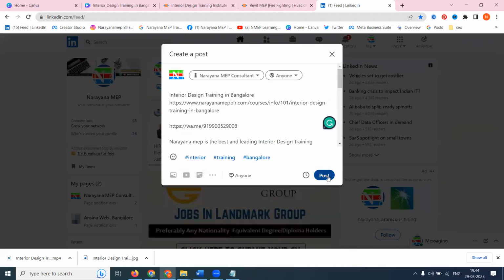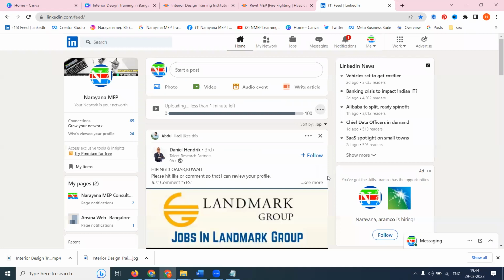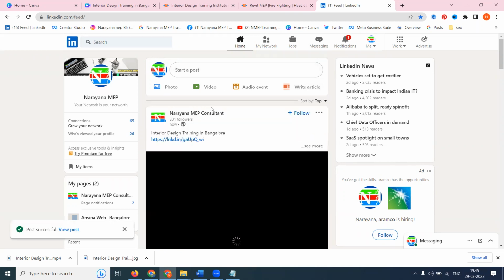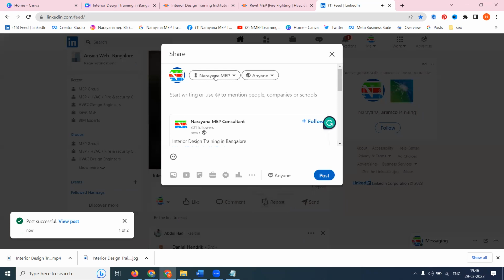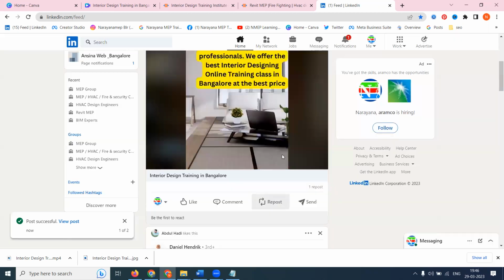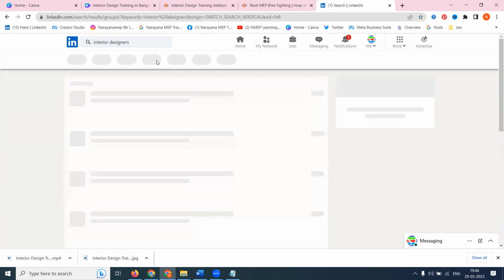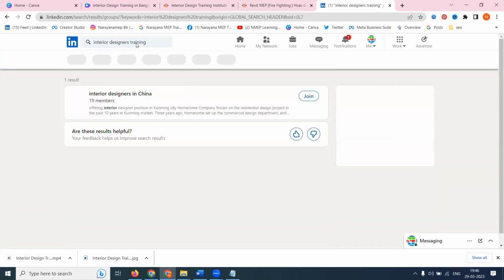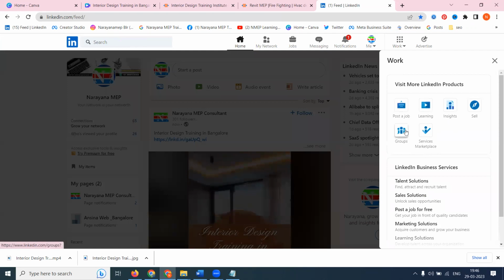How To Get Traffic To Your Website From Linkedin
Learn This Video - How To Get Traffic To Your Website From Linkedin